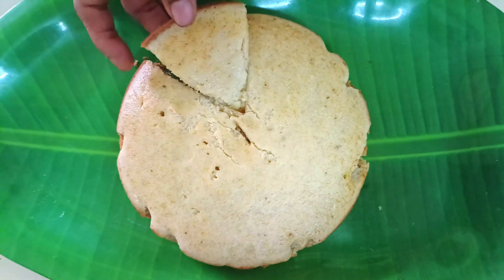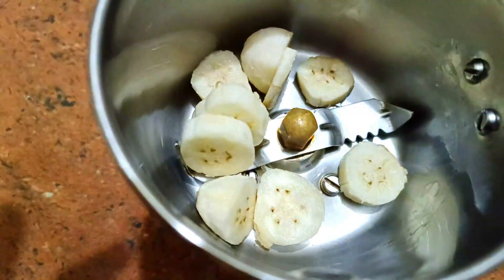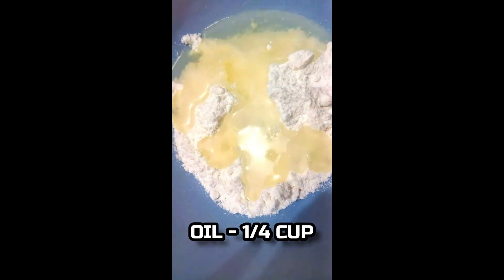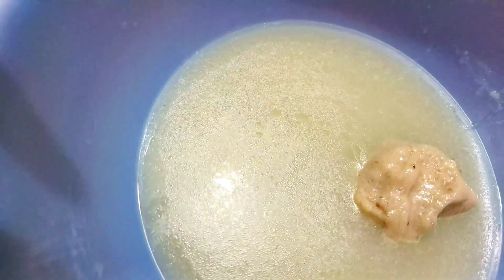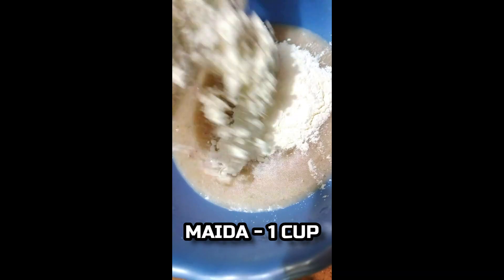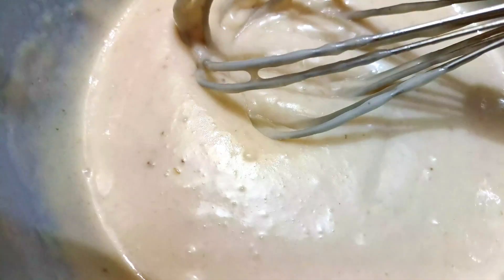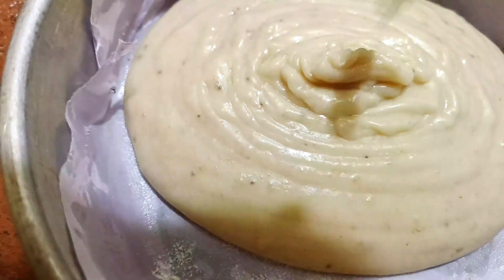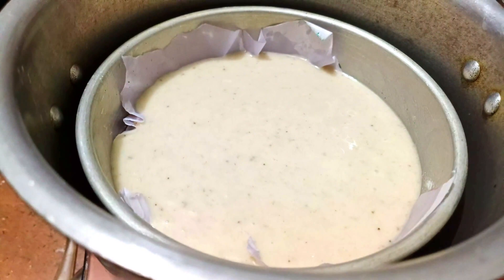NO OVEN , NO EGG SIMPLY METHOD BANANA CAKE / EVENING SNACKS